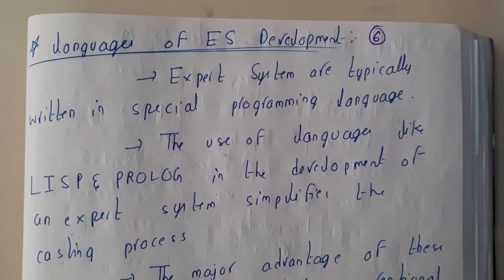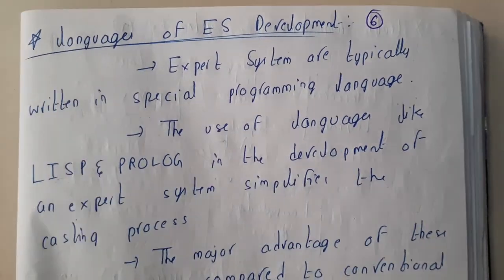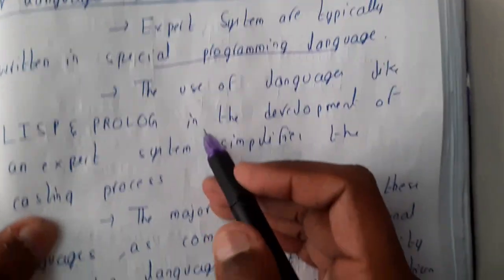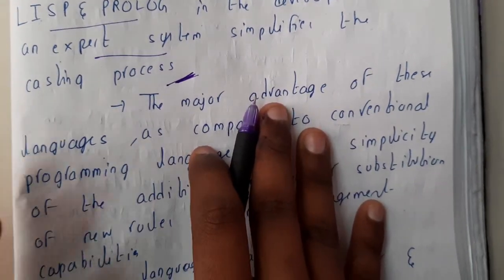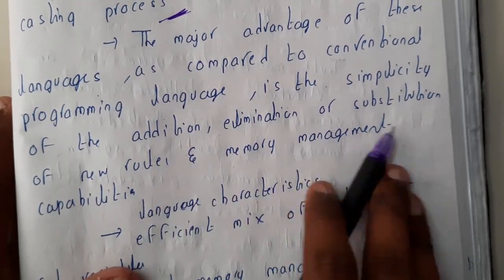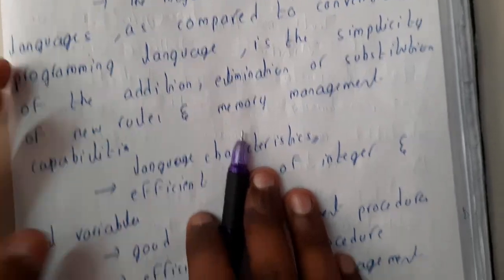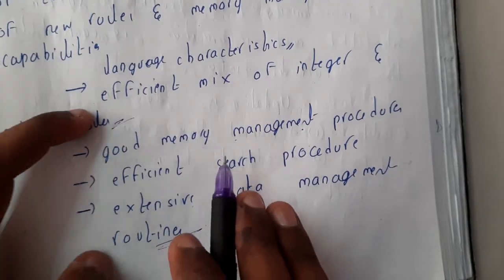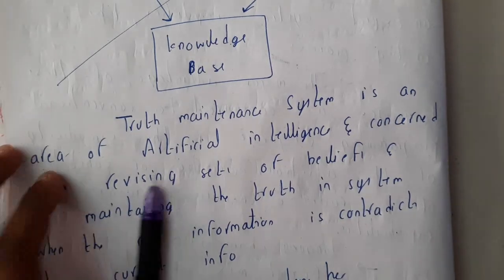6 Language of expert system